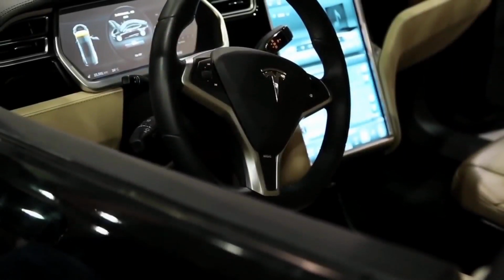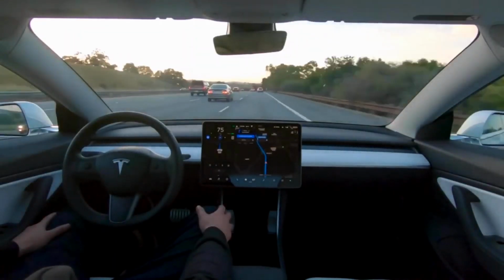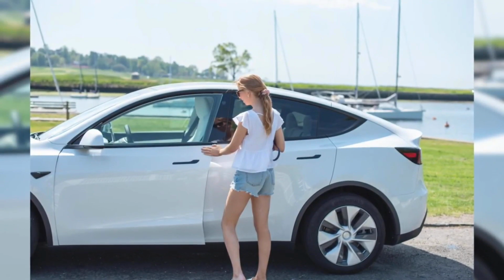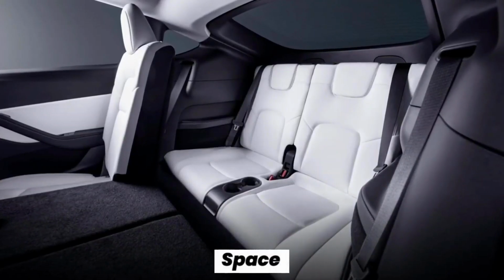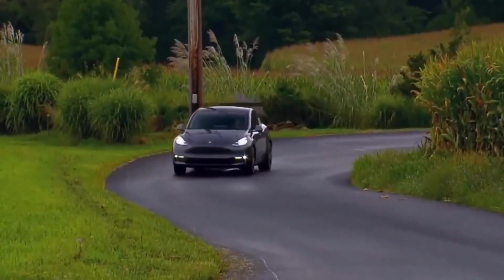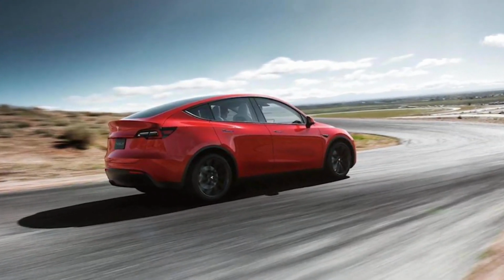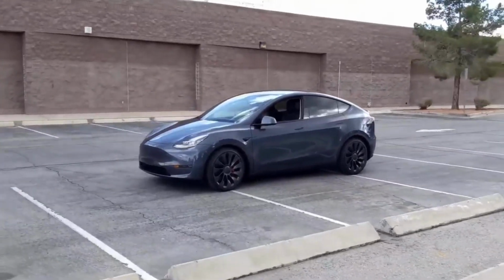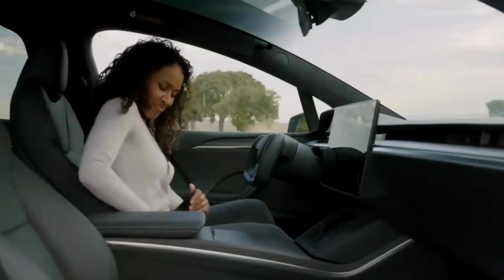Tesla Model Y: Pros and Cons!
Hello there, and welcome to Luxury Robot! The Tesla Model Y has been released and high in demand! In fact, Elon Musk has revealed that the company will be increasing its production. So in today's video, we will be discussing some of the pros and cons of the model.